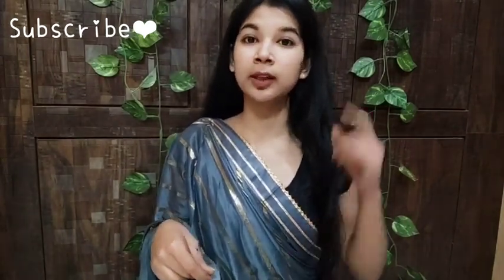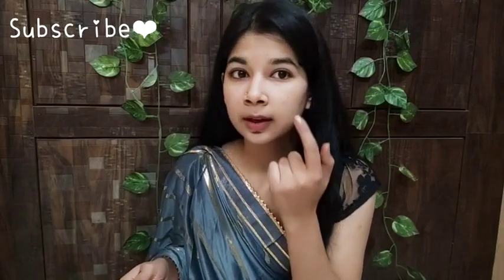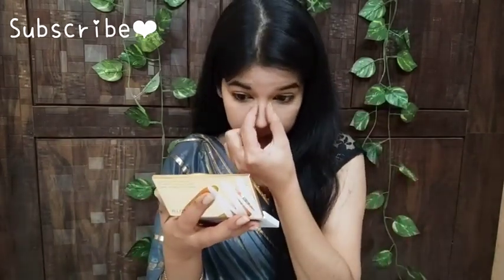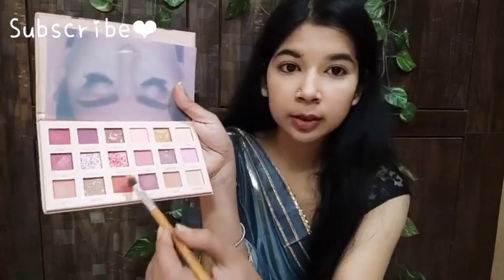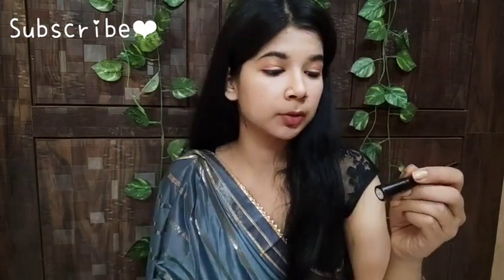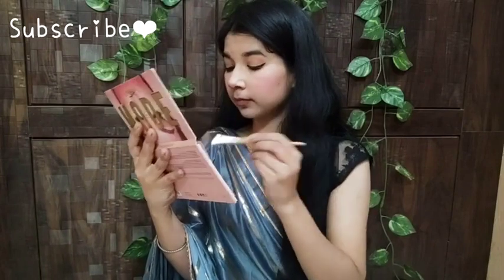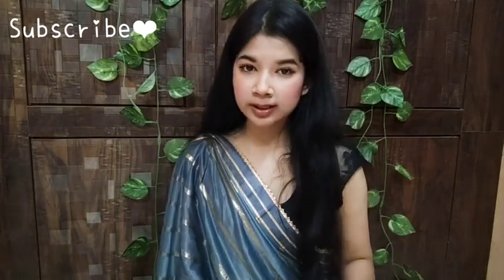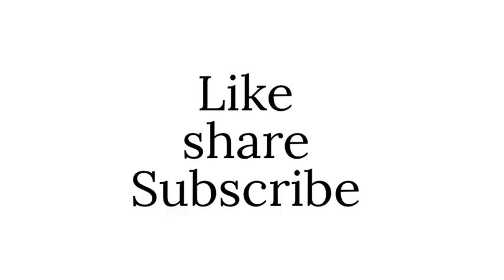How To Use Myglamm Total Makeover FF Cream/Quick Easy Wedding Guest Make-up Tutorial Step by Step/